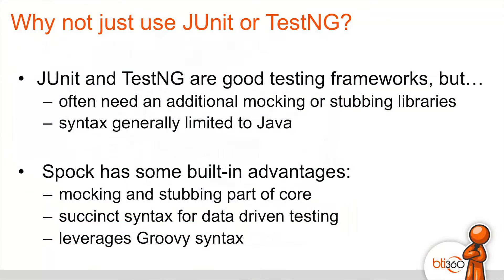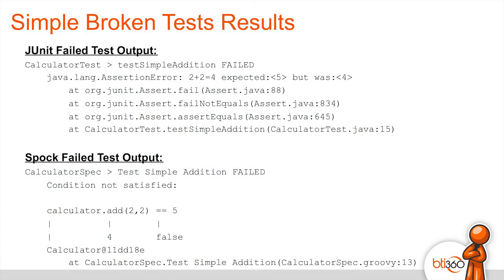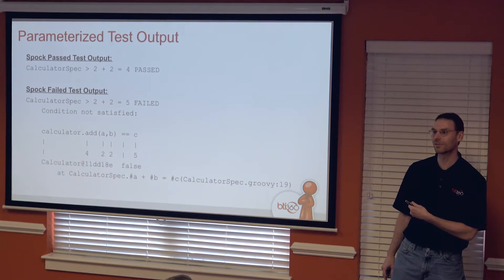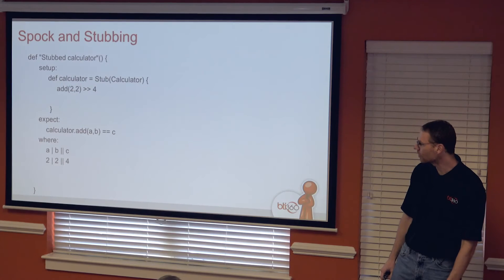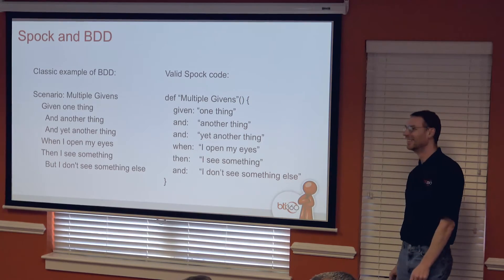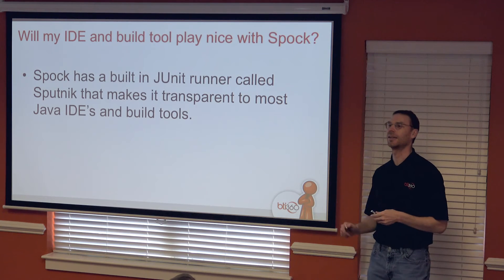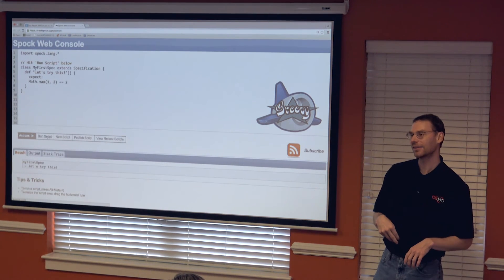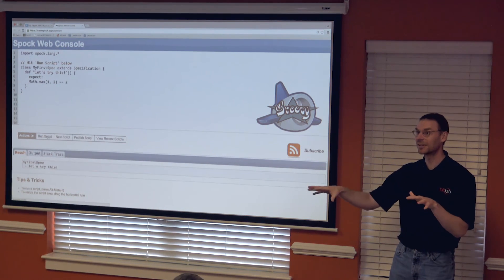Spock Testing Framework: The Next Generation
You may be asking, "Do we really need another testing framework?" In this video presentation Spencer says "Yes!" and will share some reasons why Spock is gaining in popularity compared to other testing frameworks.